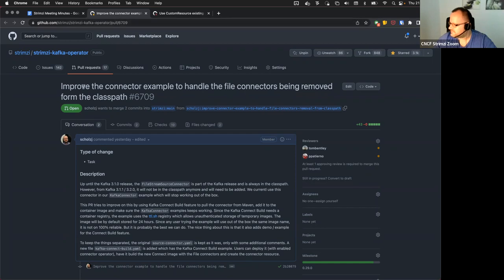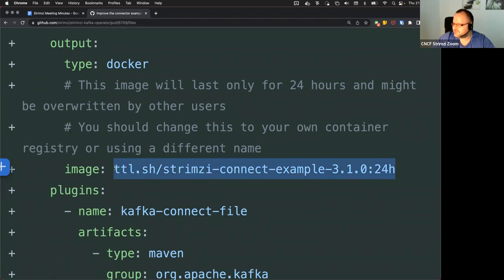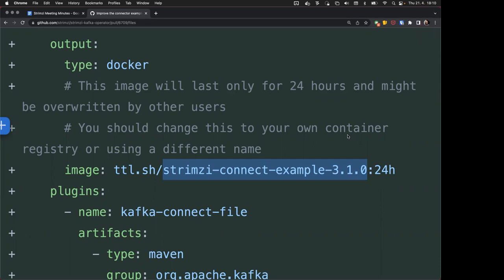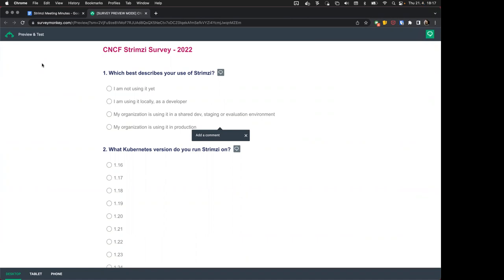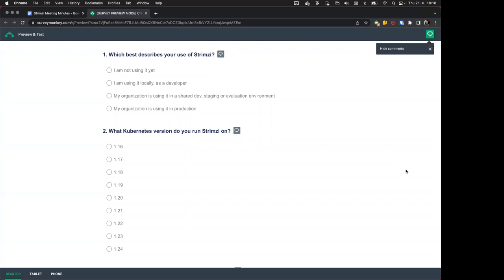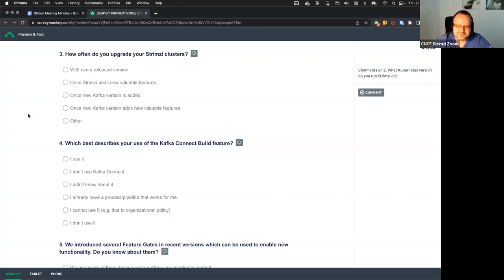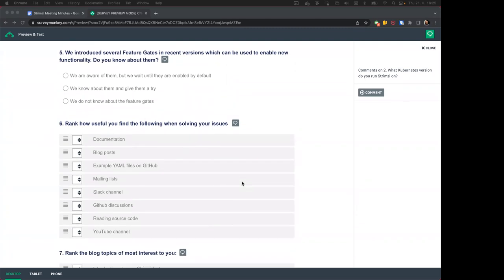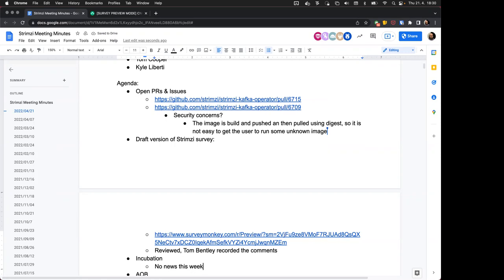Community Meeting - April 21th 2022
Strimzi Community Meeting recording from April 21th 2022.